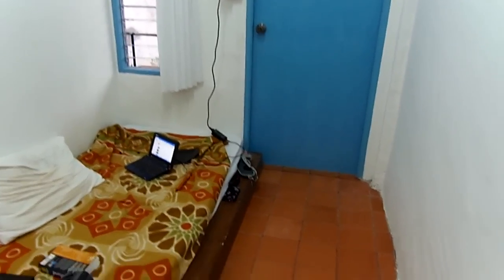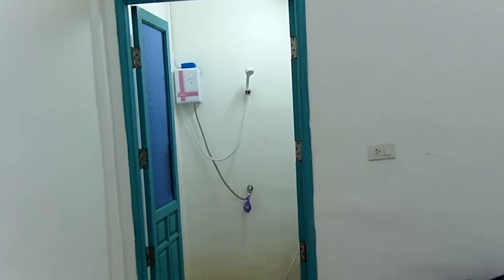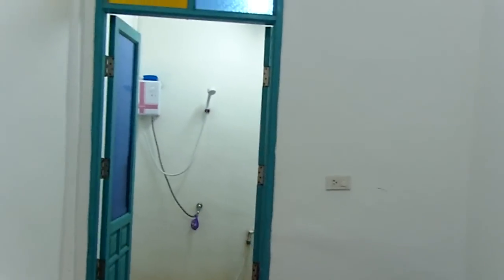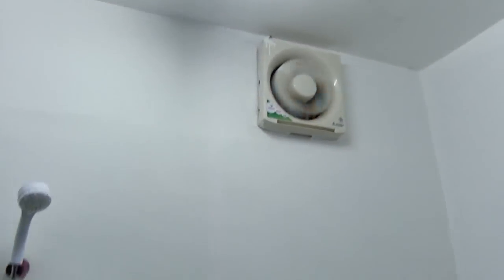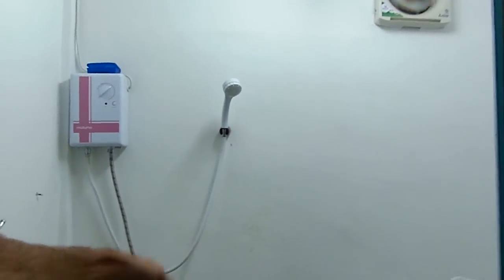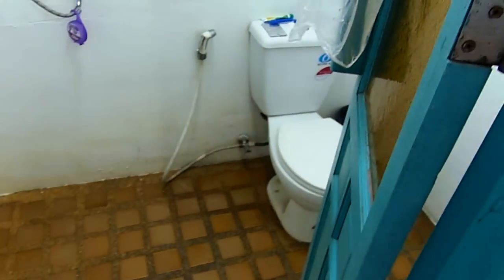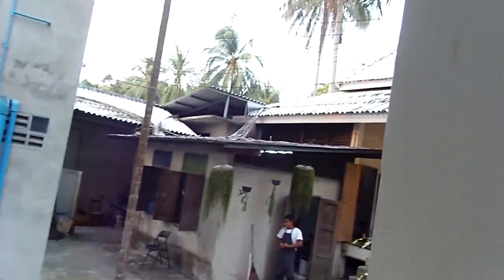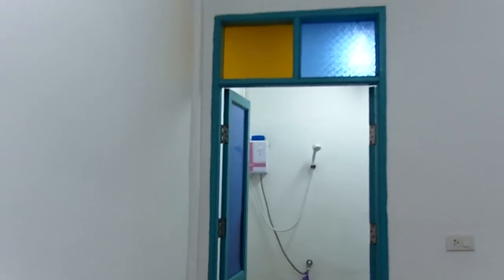What does a $7 room on Ko Chang, Thailand look like?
A tour of my simple $7 a night room at Sleepy Owl Hostel on Ko Chang island, Thailand (Koh Chang).
PLANNING A BUDGET TRAVELING TRIP??  "Gabe's Guide to Budget Travel" is a travel guidebook that's packed with practical travel info. And it's just $10 on Amazon!
Or feel like reading something fun, adventurous and inspiring? "Following My Thumb" by Gabriel Morris features 26 adventure travel stories from around the world.

Video created by Gabriel Morris, who is the owner of all video or photo content. Filmed using an Olympus SP-810UZ and/or a GoProHero Plus LCD.